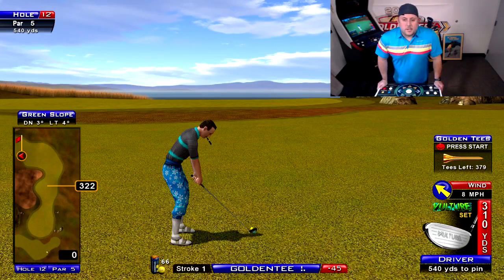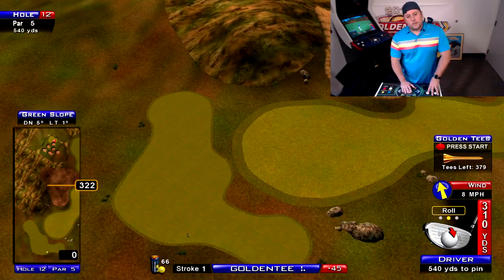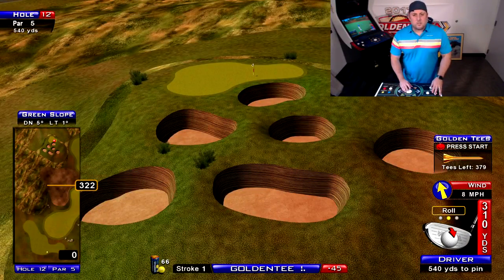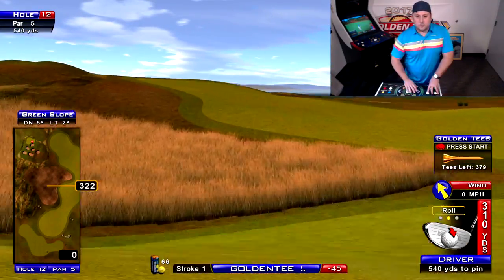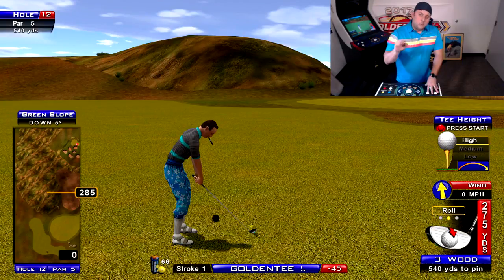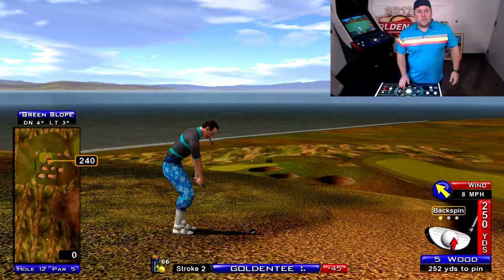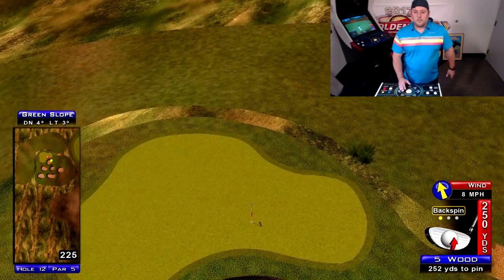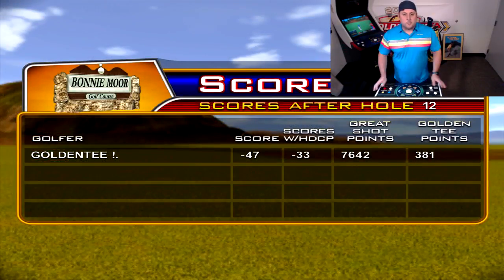Throwback Thursday Tips: Bonnie Moor No. 12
Use the hill to your advantage to tackle this pot-bunker packed par-5.